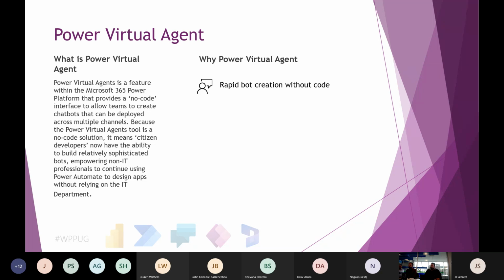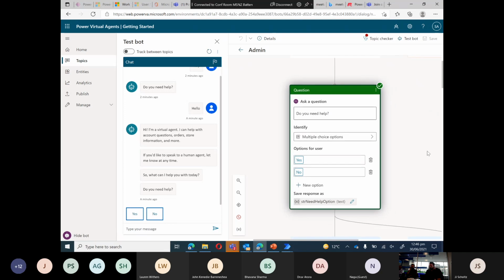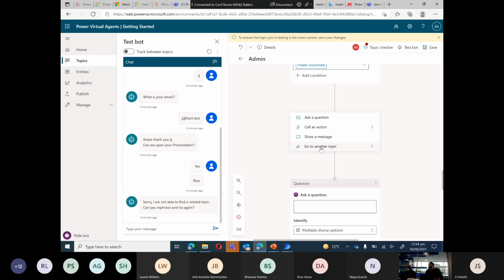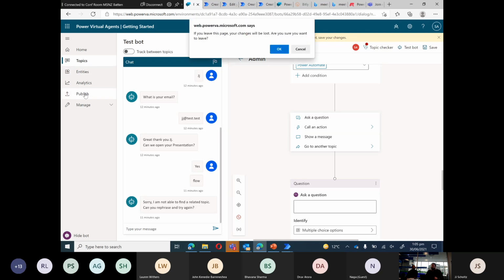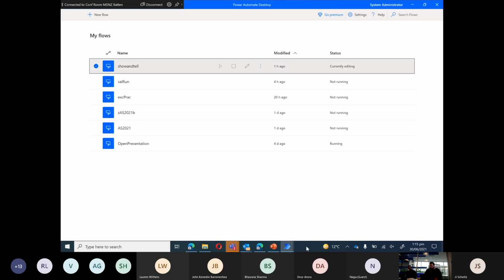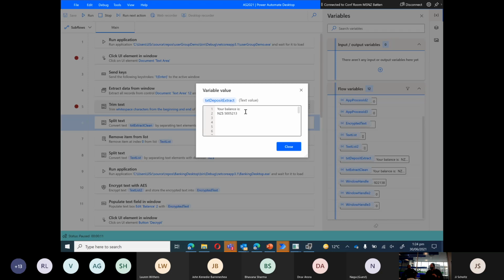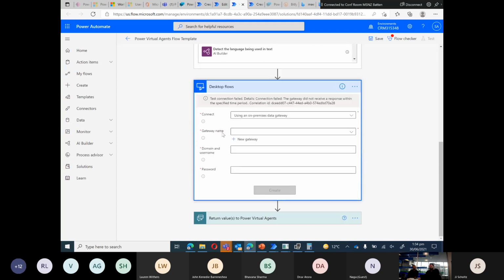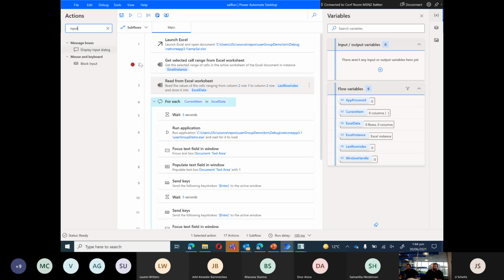Wellington Power Platform UG RPA and PVA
June's Wellington Power Platform User Group Session.
Presented by Johaness Scholtz
with Rami eating pizza 🍕